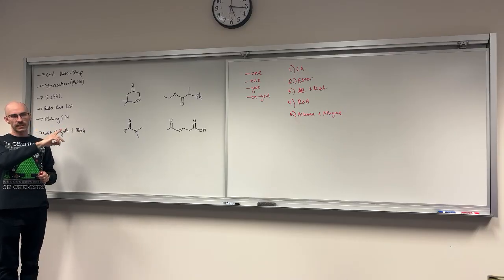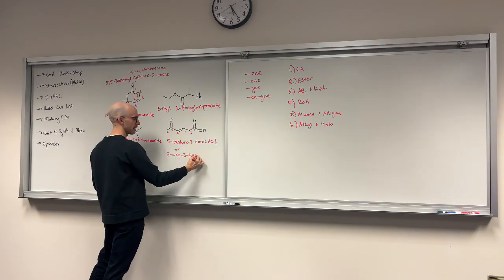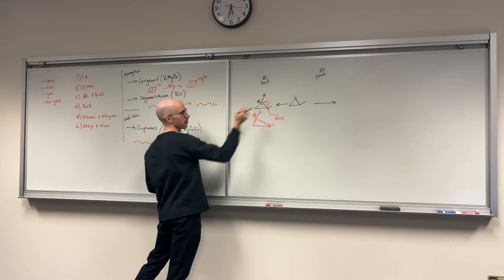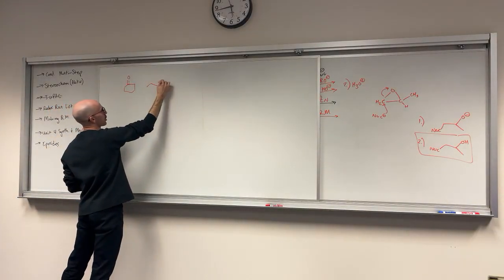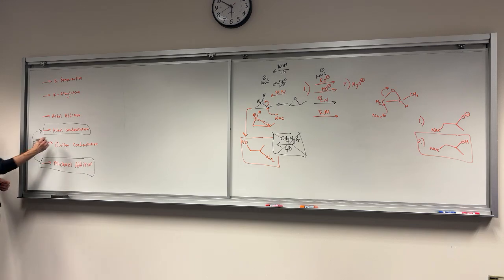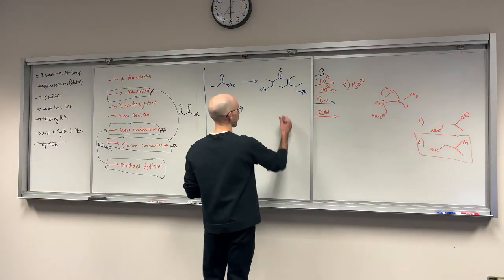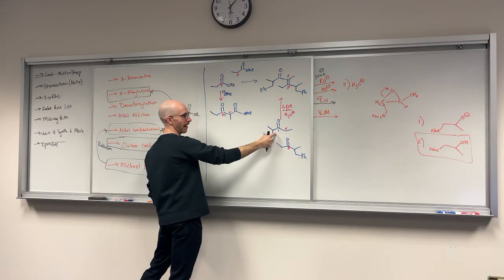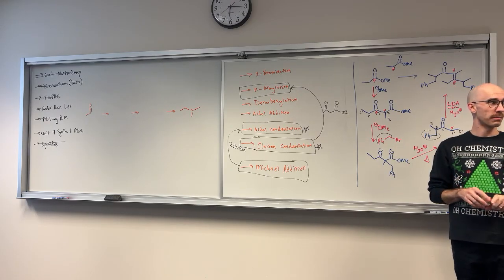2320 Final Exam Review (Day 2)